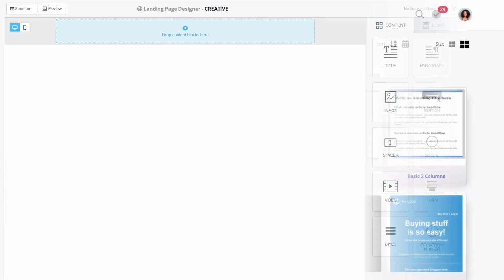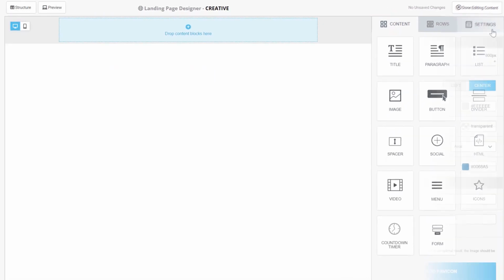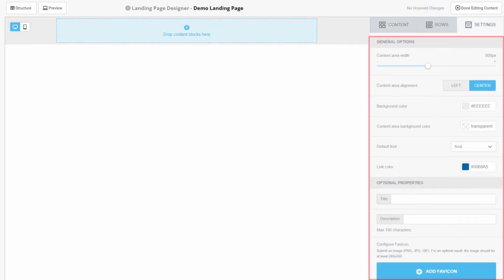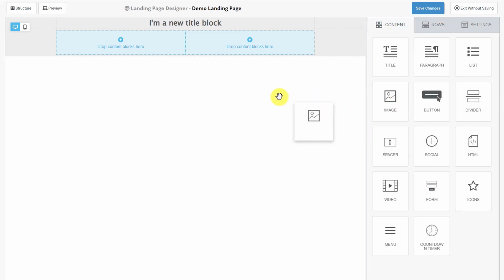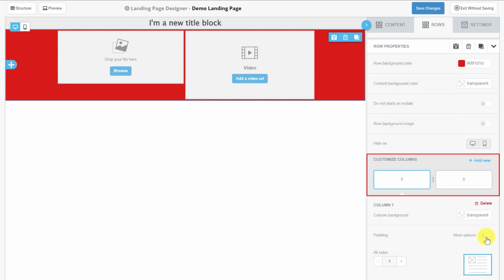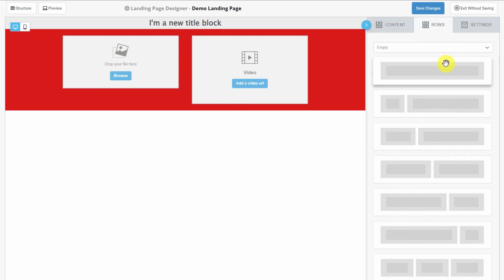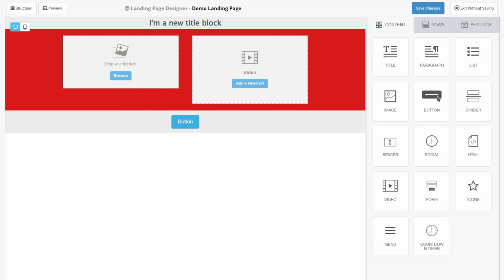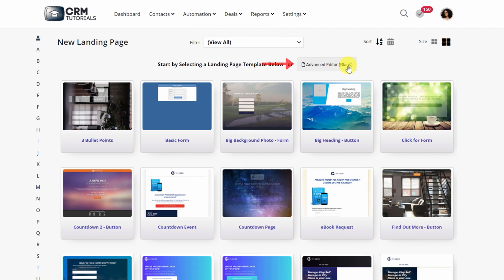Email and Landing Page Editor: Overview